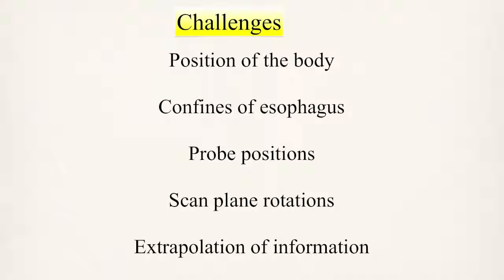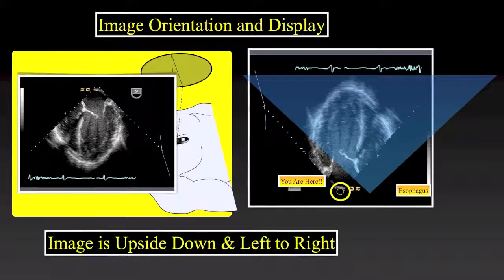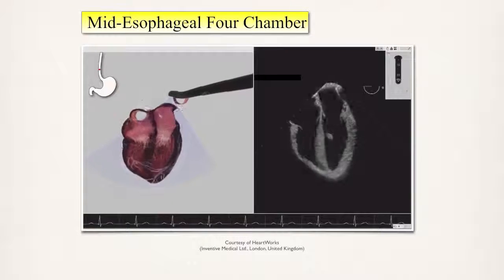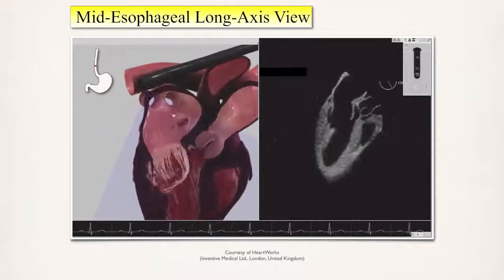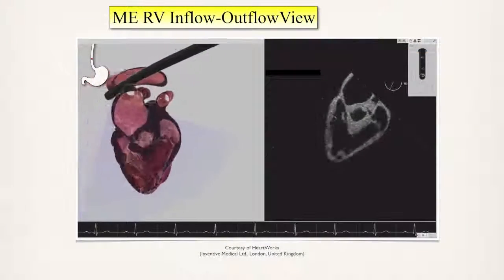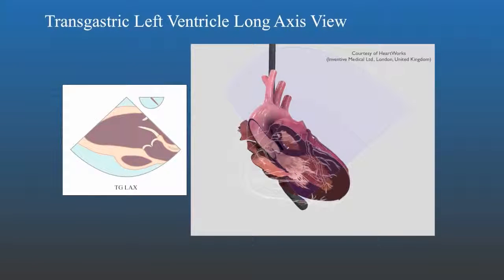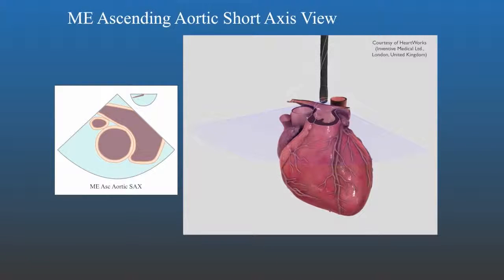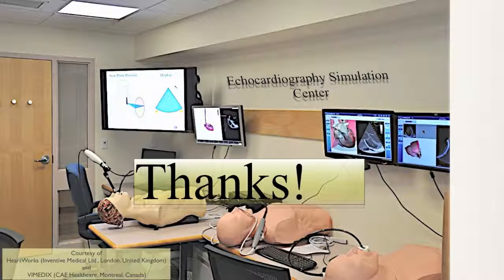2 TEE Imaging Planes and Orientation